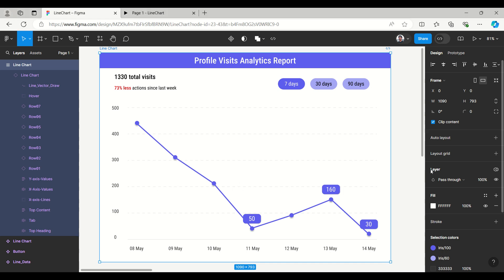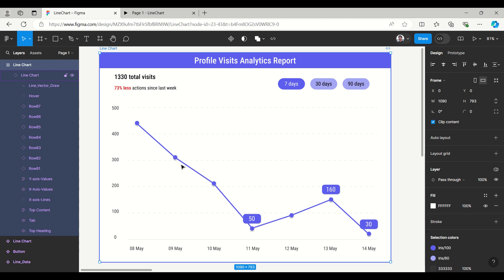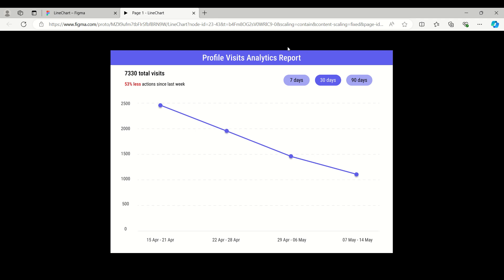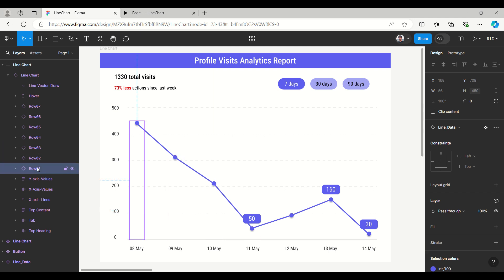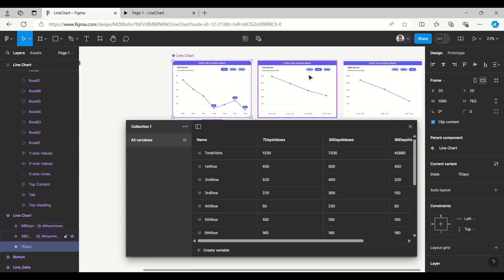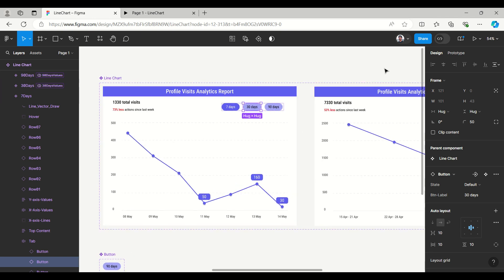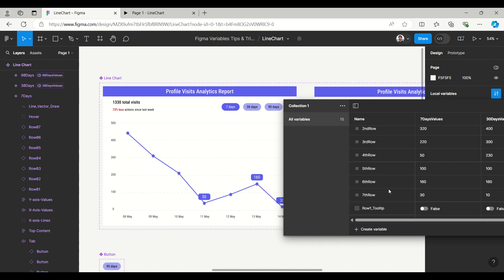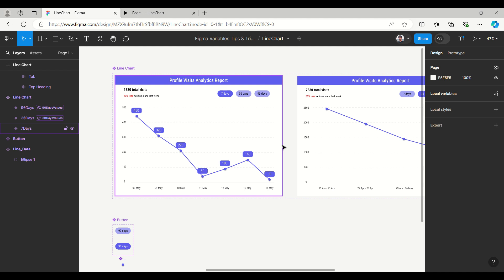Figma Line Chart | data Visualization | Chart UI Components | Chart UI Kit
Data Visualization as "Line chart" with an example of profile visits analytics report.
Line chart created with Local variable, collections,
components, component set, Swap instance and more

Marker is component easy to set local variable to set the height to y-axis value
Local variable made it easy to change/update the marker value in future
Tabs are component easy on click interaction
Hover effect as tooltip which shows number of visits
all elements are in auto layout, easy to scale

how to create line chart using figma local variables, mode, collections
how to create component set
how to use instant swap component property
how to apply variable
how to set height as variable
how to use attach/detach variables